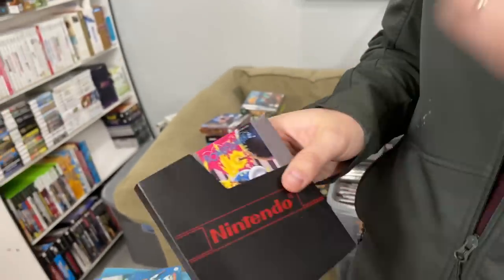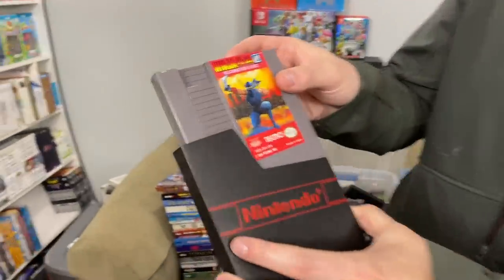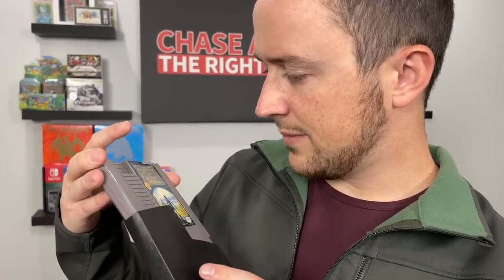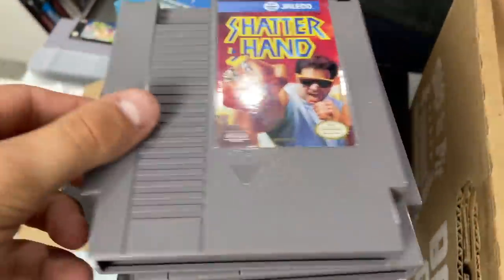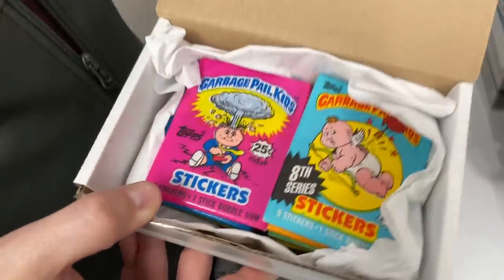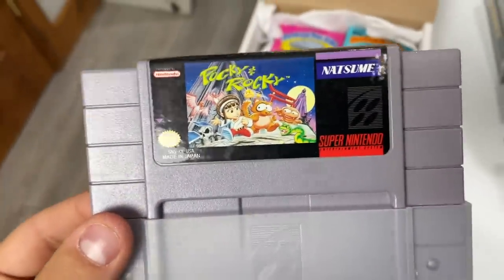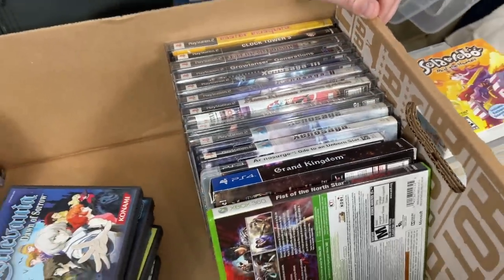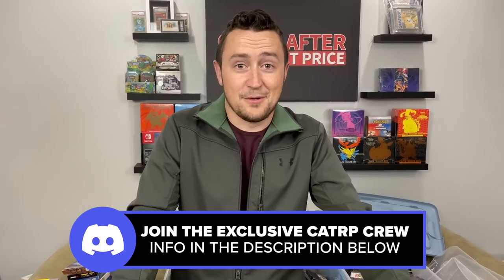"How Do You Sell High-Dollar Video Games?"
In this video we go over how I choose what items go to different selling platforms including eBay, Amazon, and Whatnot. We picked up a collection of retro video games, and I explain where I'm going to sell each one, and why.